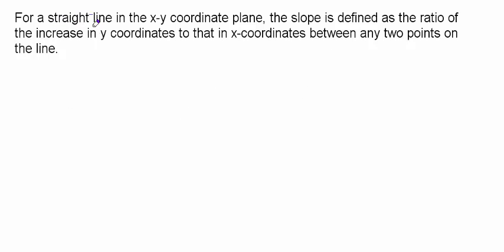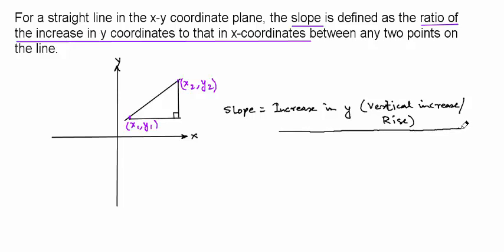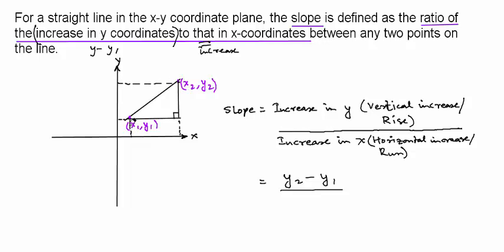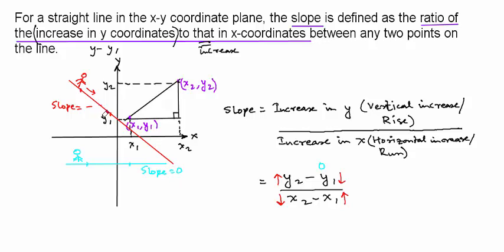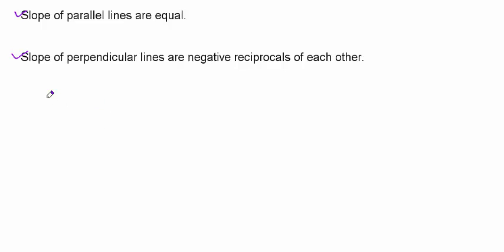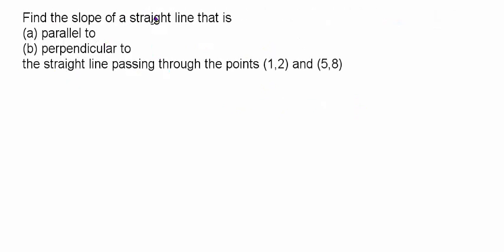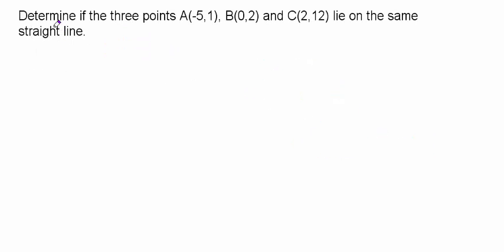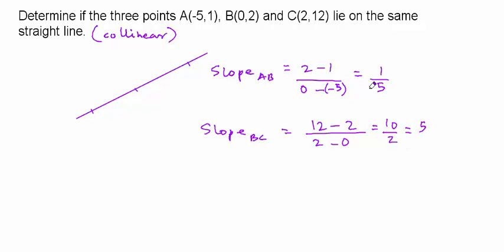Gradient of Line